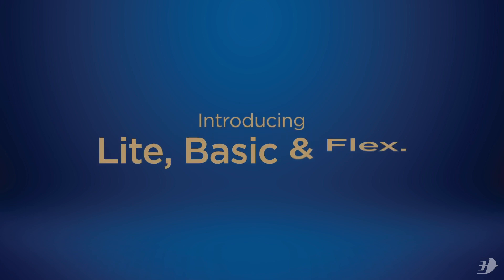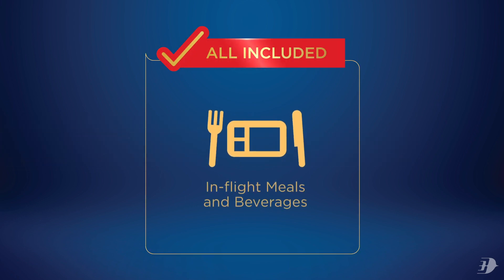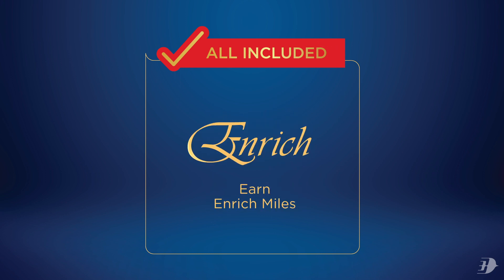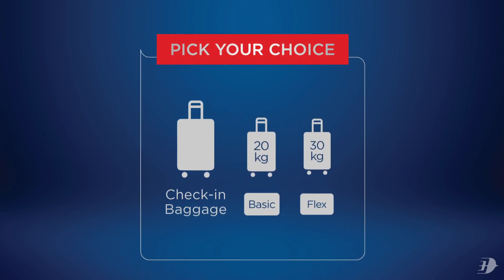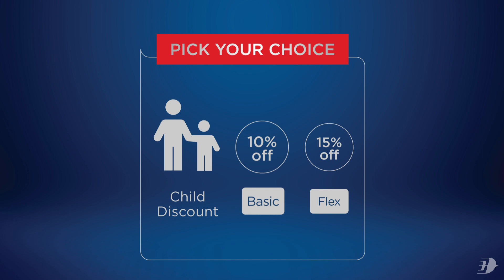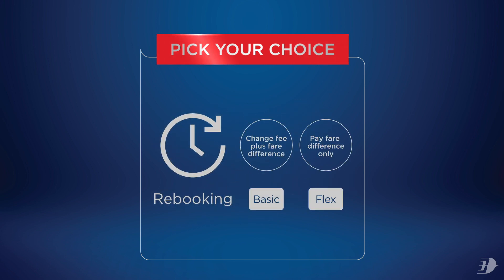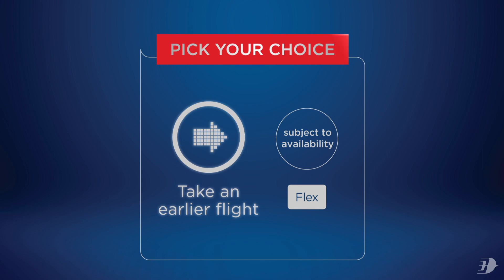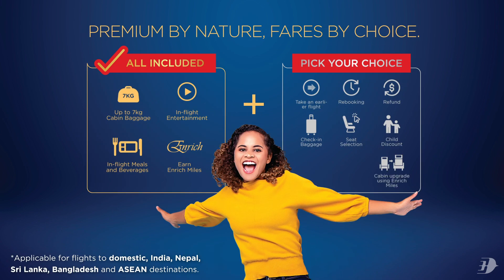Our All-new Economy Fares Have Finally Arrived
2020 is the year to travel in well-deserved premium comfort, at a personalized fare of your choice. Watch to find out how we’ve crafted our all-new economy fares to suit every need.